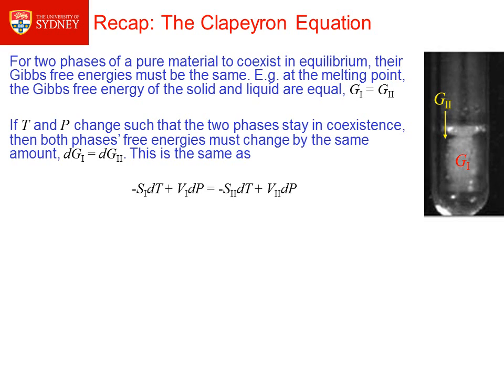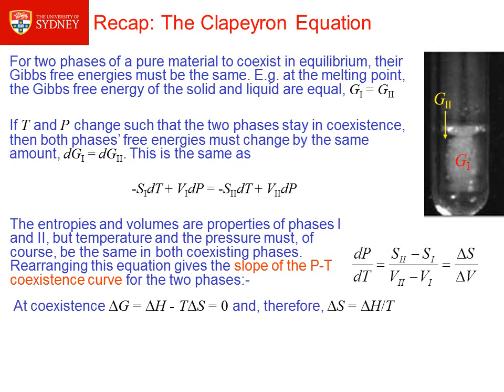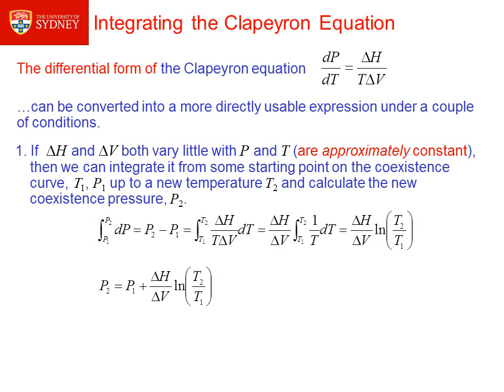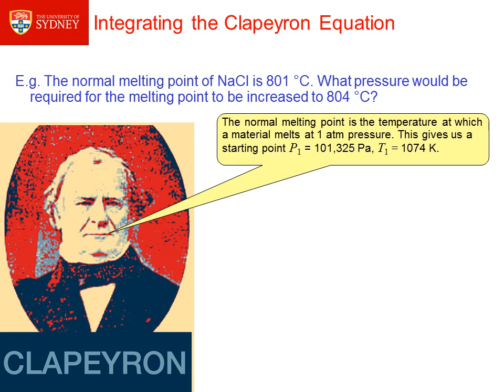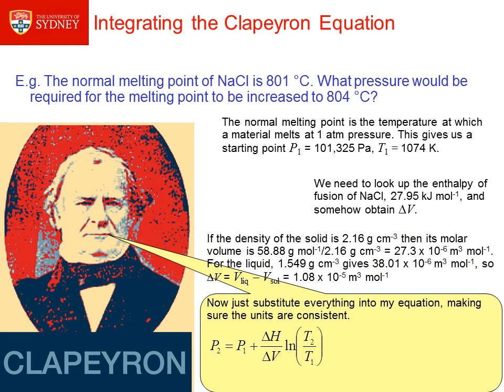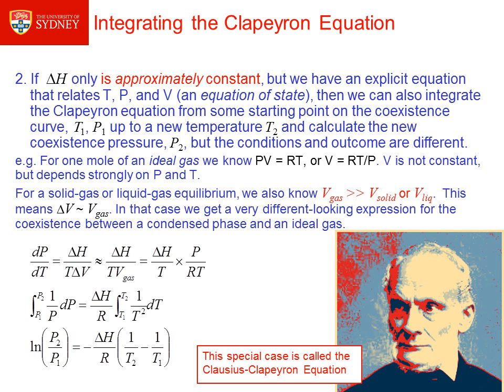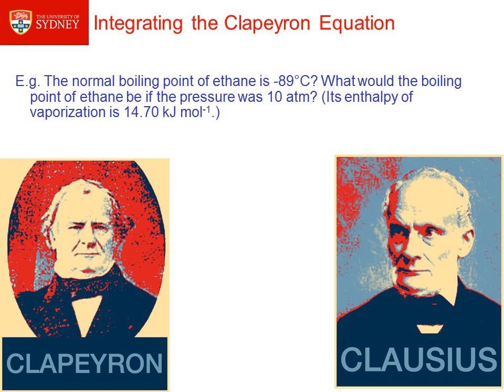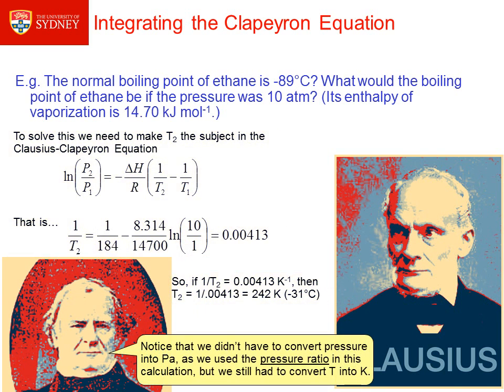2402 W4 video